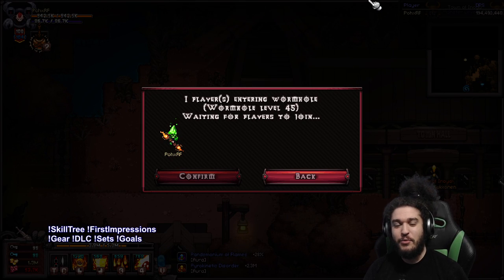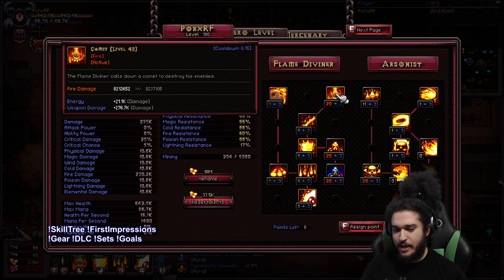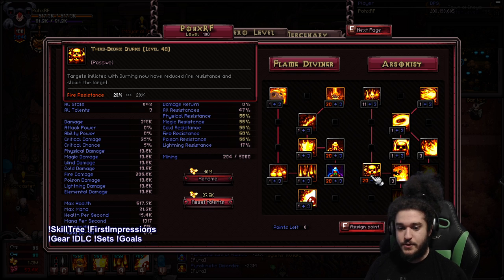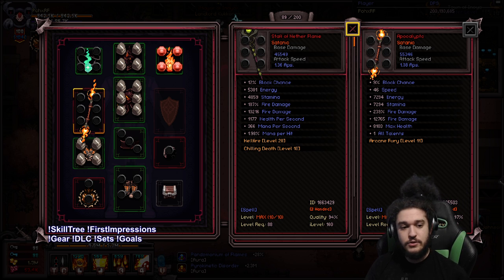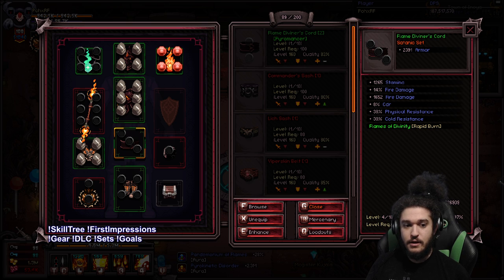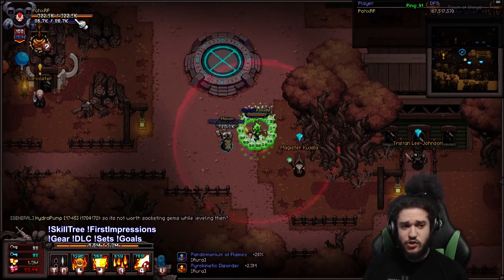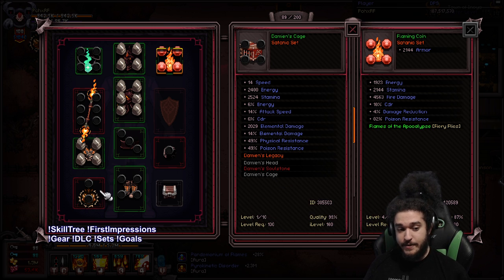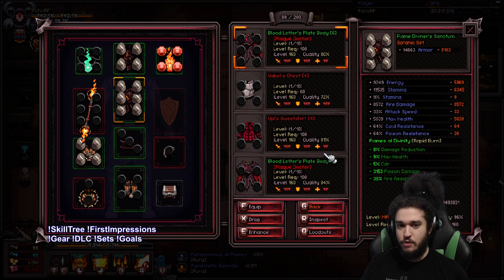Hero Siege S12 - Mid Tier Pyromancer Guide!